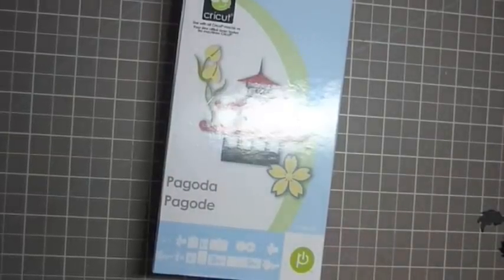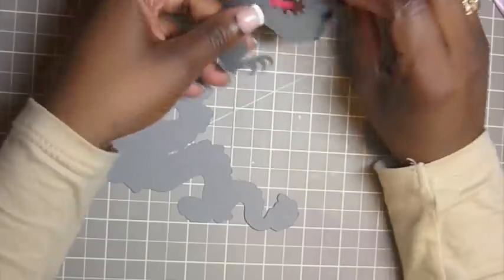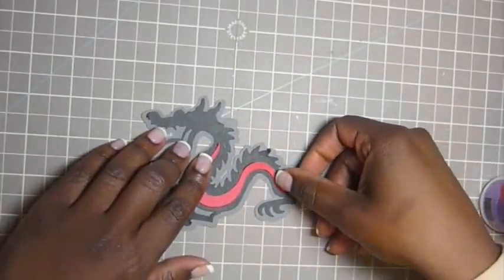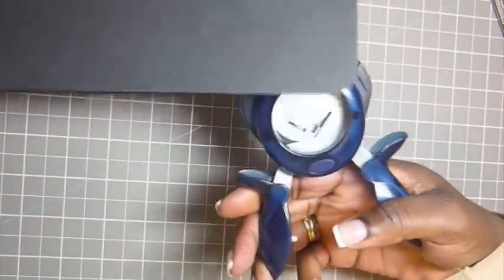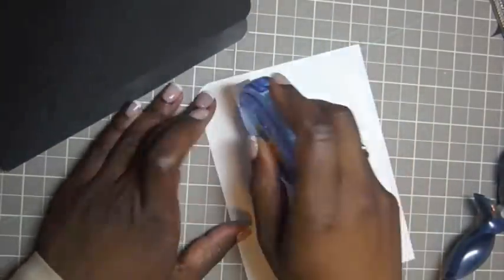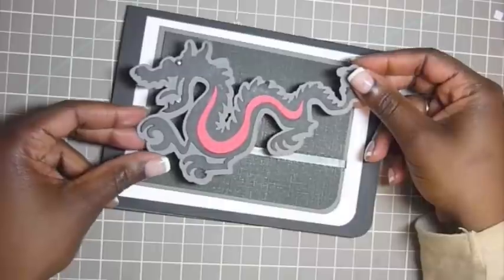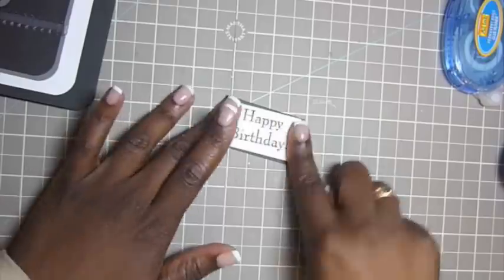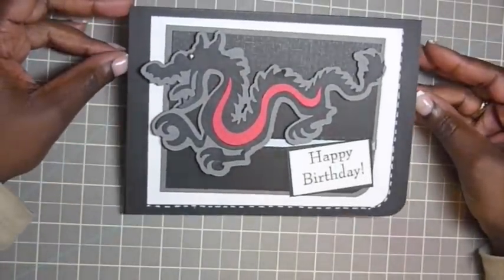Pagoda- Masculine Dragon Birthday Card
A Birthday Card using the Pagoda Cricut Cartridge